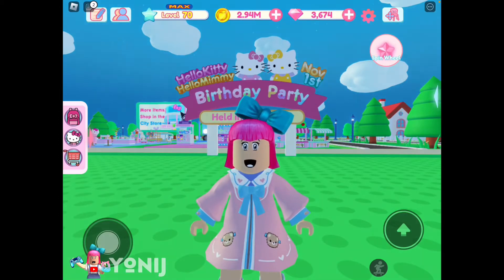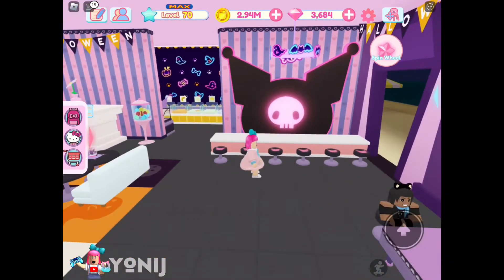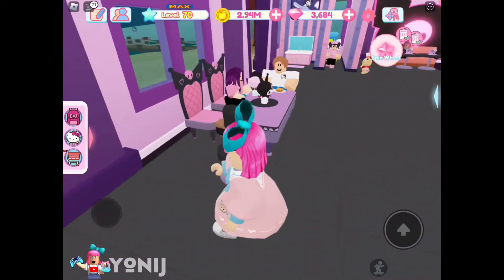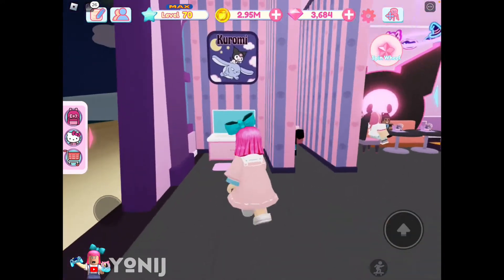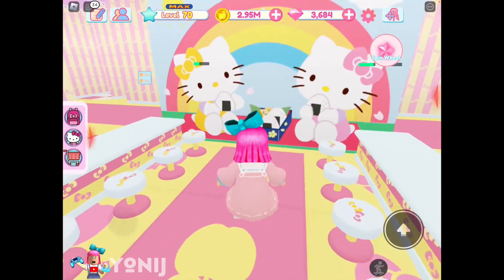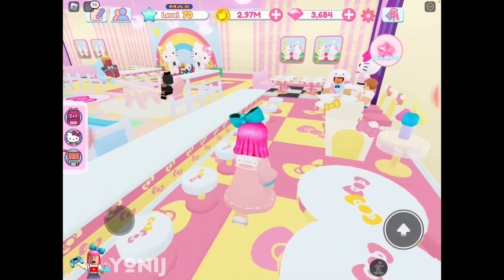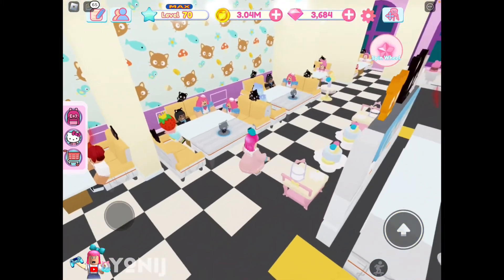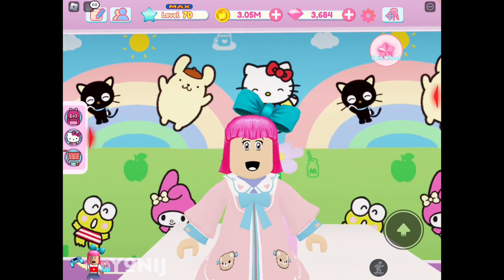Hello Kitty Cafe TOUR! SANRIO and Friends Theme Cafe FREE Design Ideas and Tour!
Just an ordinary mom who loves to play games using her iPad, cook, eat, check out new gadgets and travel!
Still looking for my special place in YouTube so hope you don’t mind me posting ANYTHING I love!
Thank you for being here and checking this about page!

* TIPS and TRICKS to LEVEL UP FAST and EARN MORE MONEY and GEMS in My Hello Kitty Cafe

* Cafe Design to GET MORE MONEY FAST!  GUARANTEED in My Hello Kitty Cafe FREE Design Ideas and Tour

Edit App
iMovie

Thumbnail maker
PicsArt

Thank you for checking my channel out ❤️